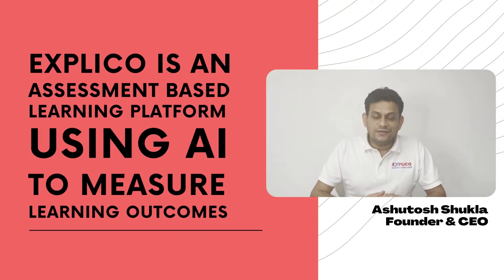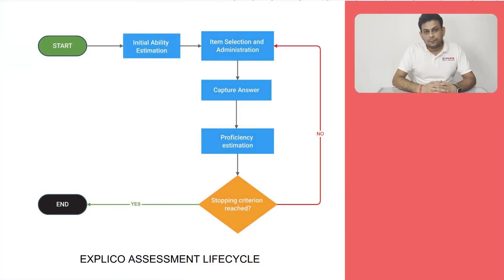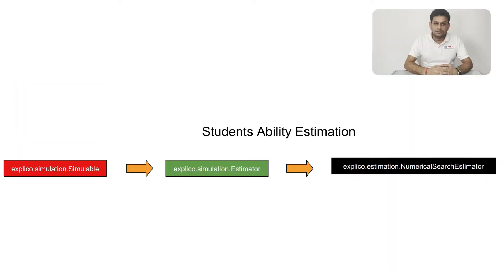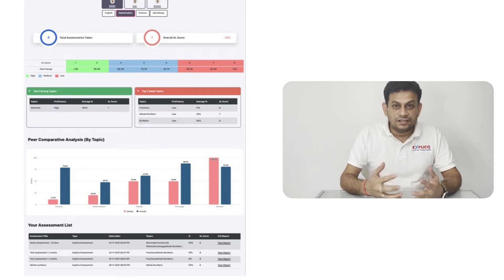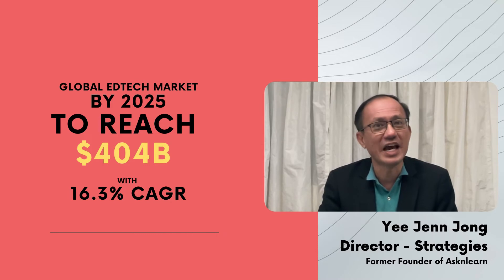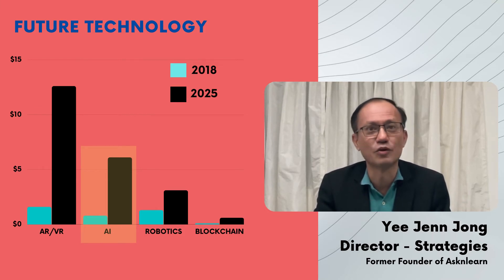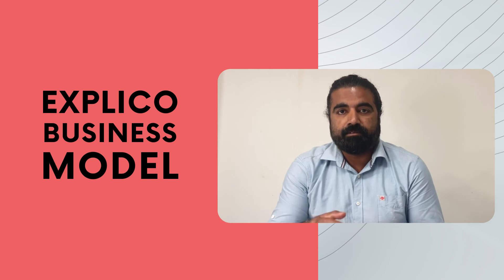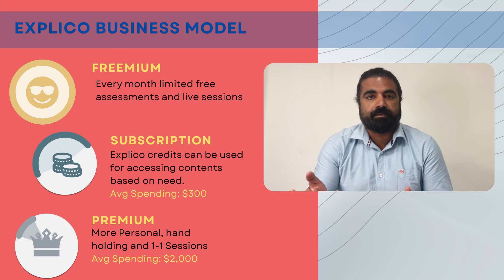Explico : Plug-in USASEAN Demo Day - Dec 2021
Explico is an assessment based Learning platform using AI/ ML to offer indepth analytics of each student`s strengths and weakness + learning outcomes